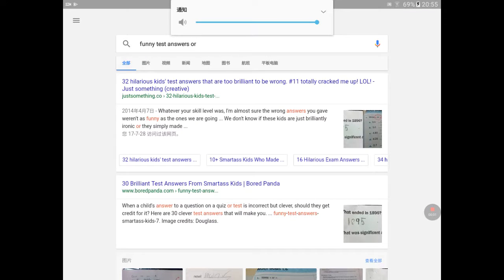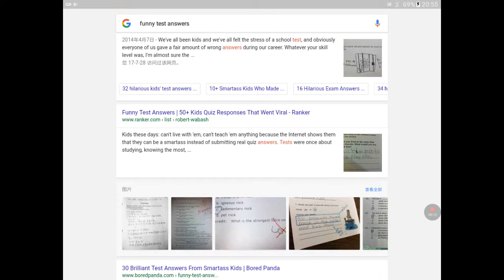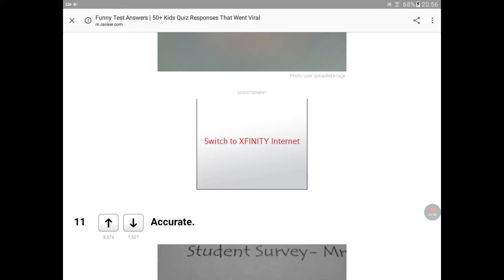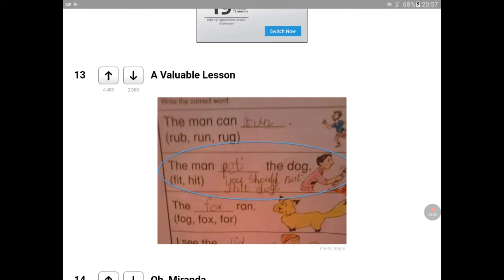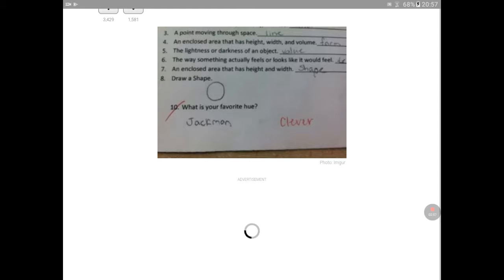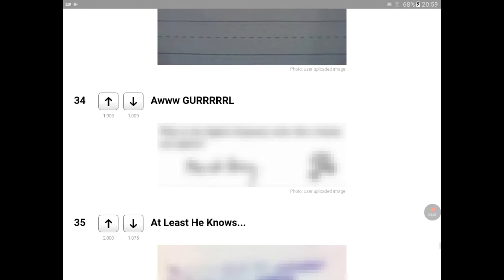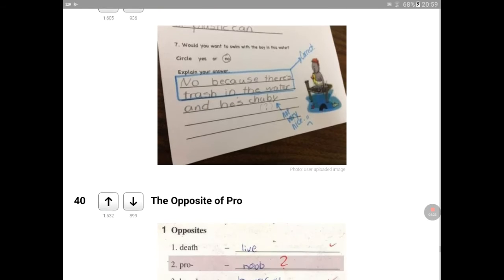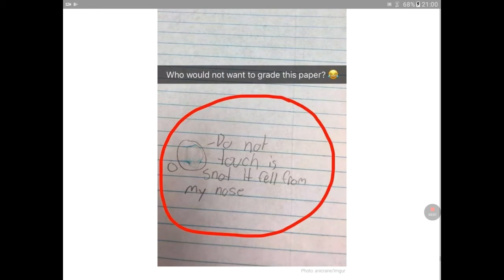Dylcomic funny test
That boy ulgy is my funny one and don't touch noise or you should not hit a dog